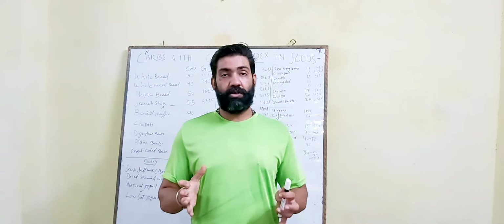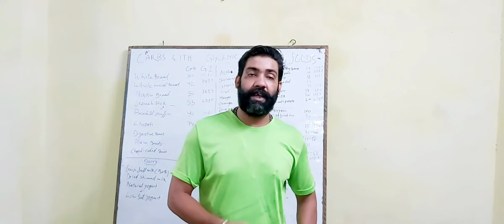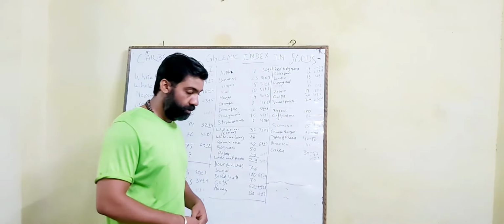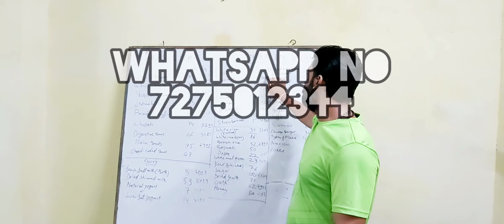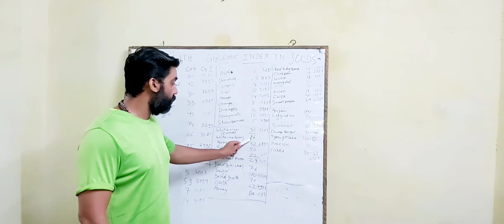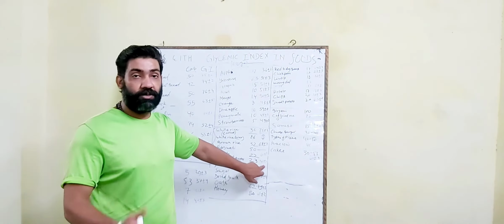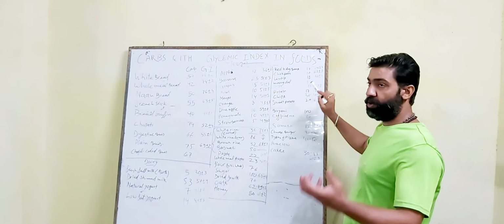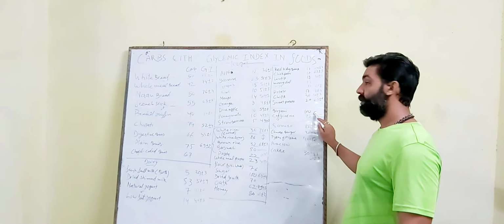Foods with carbs and G.I.value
This video is belong to diet and nutrition.